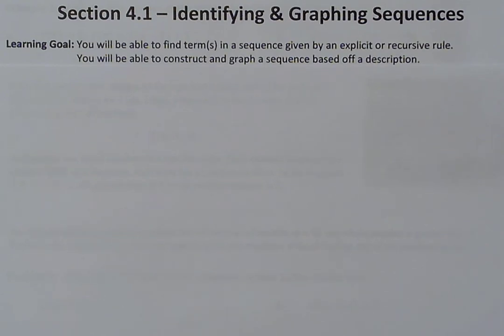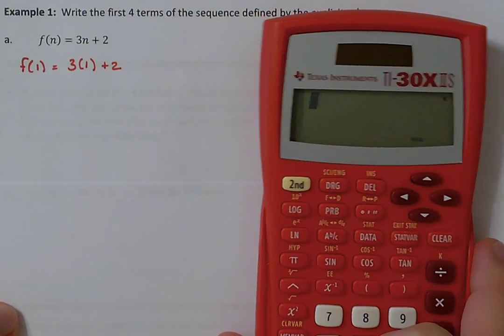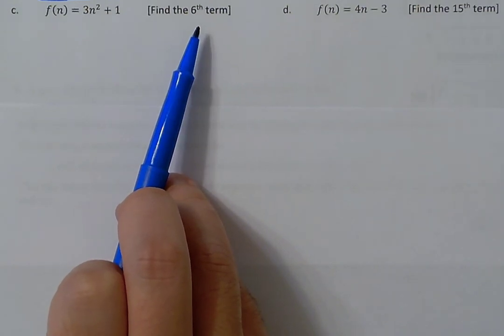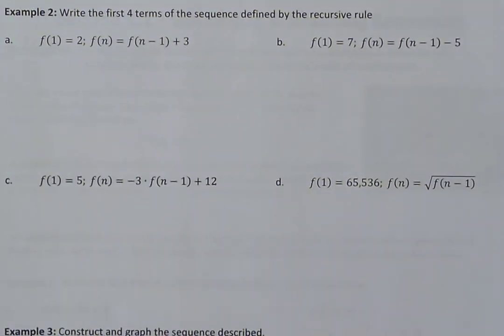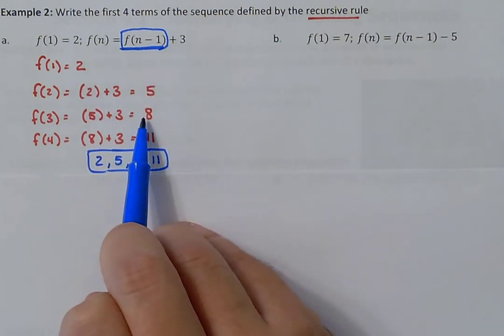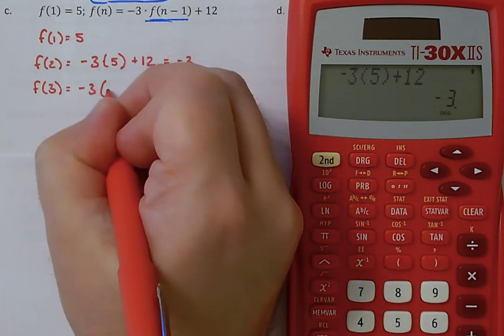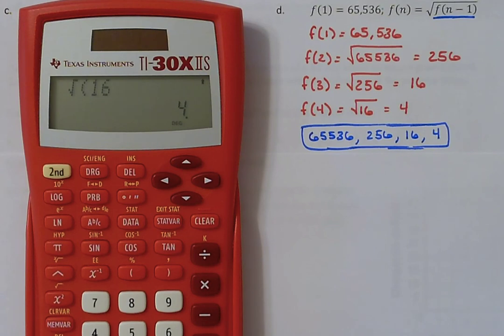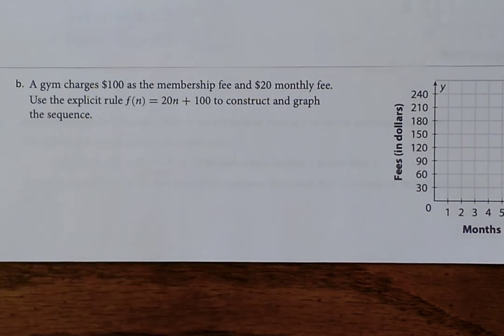Algebra 1A - Section 4.1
Identifying & Graphing Sequences
Find term(s) in a sequence given by an explicit or recursive rule.
Construct and graph a sequence based off a description